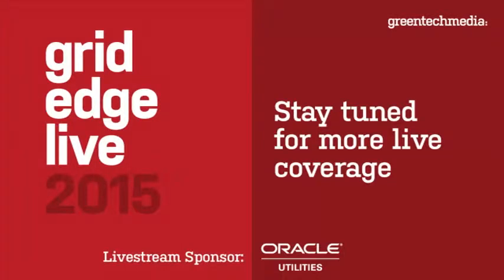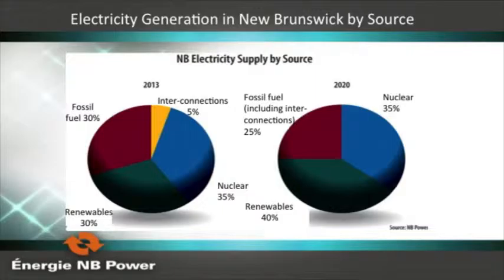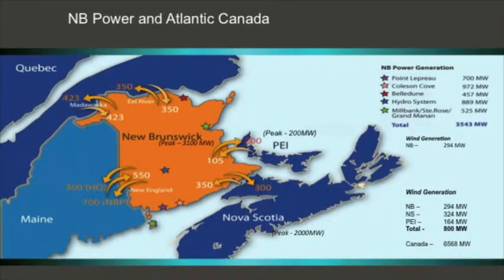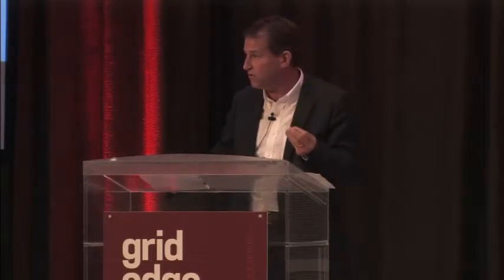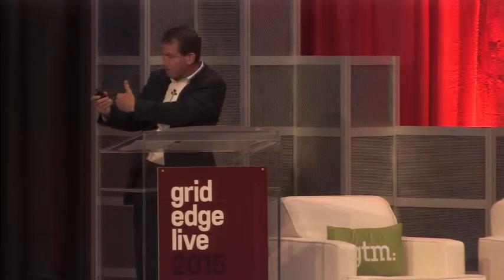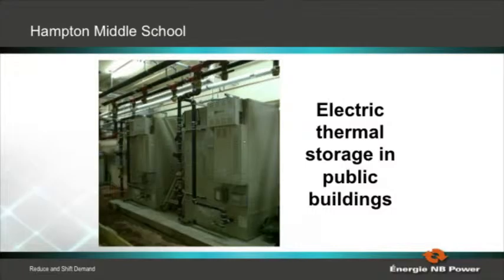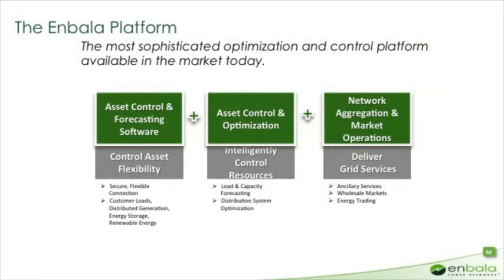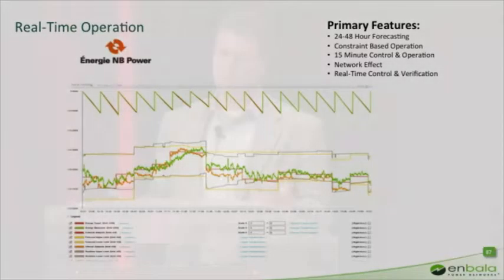Enbala and New Brunswick Power talk about distributed energy and renewable firming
NB Power discusses an innovative project where distributed energy resources are being used to keep the power grid in balance and cope with renewable wind power grid intermittency issues.